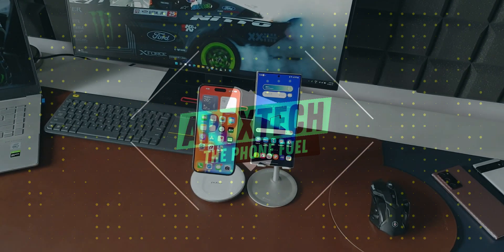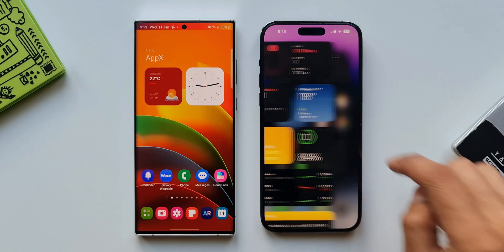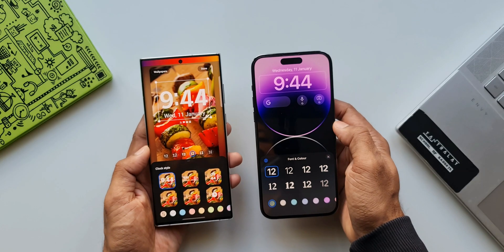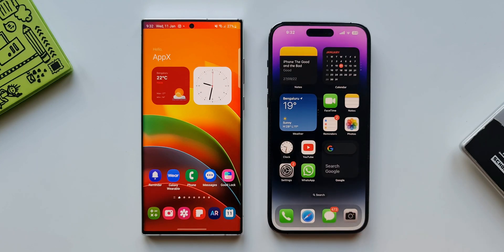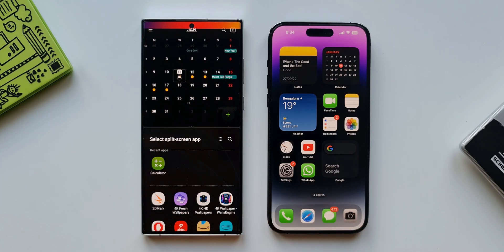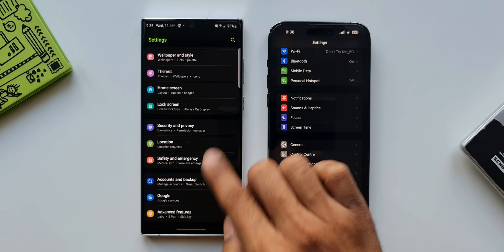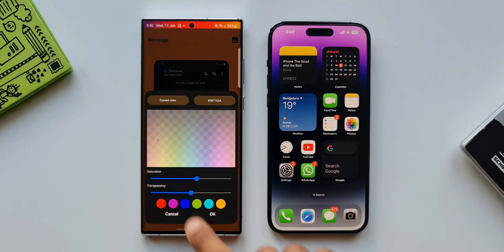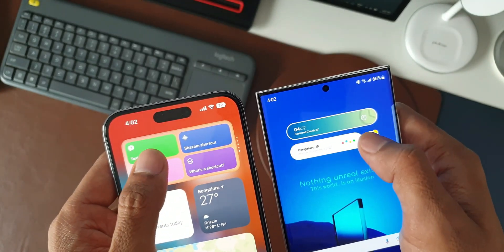Android Phone Vs iPhone - One UI 5 Vs iOS 16 - Samsung Phone Vs iPhone - Which One You Should Get?